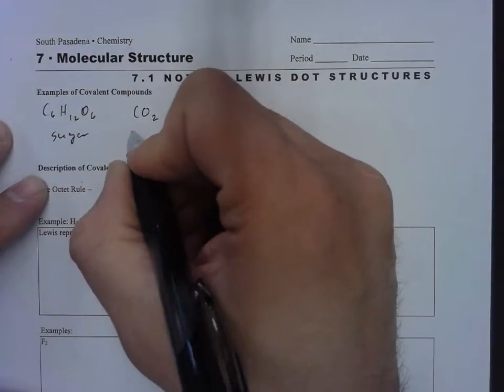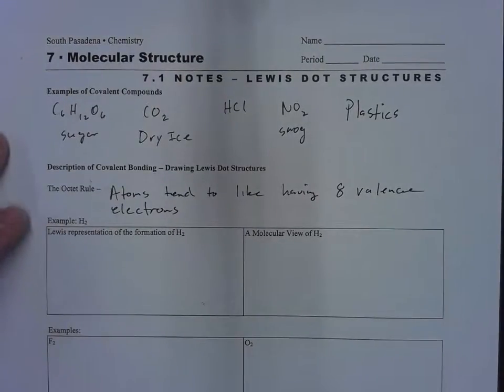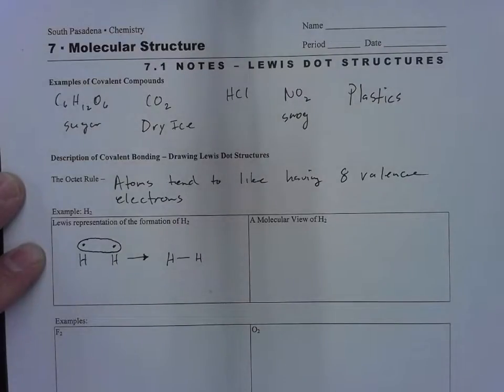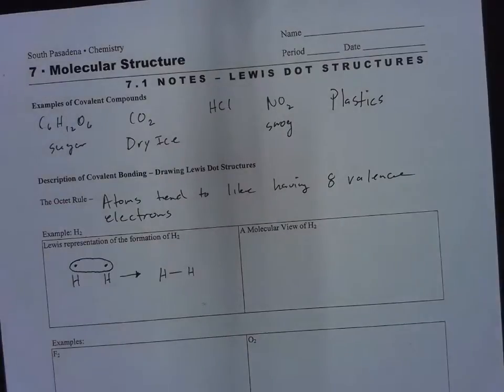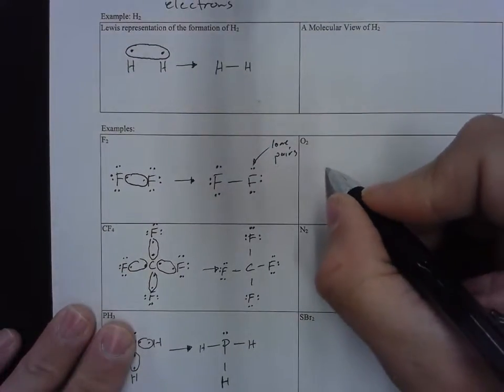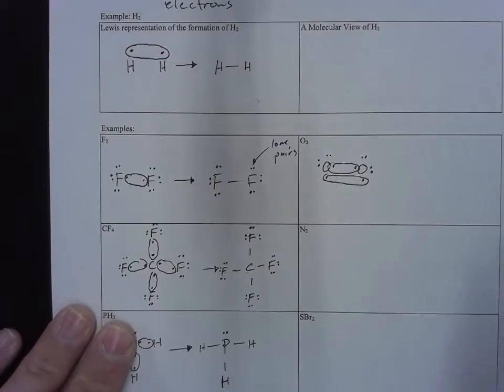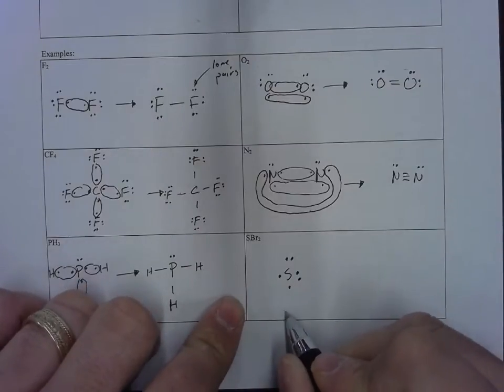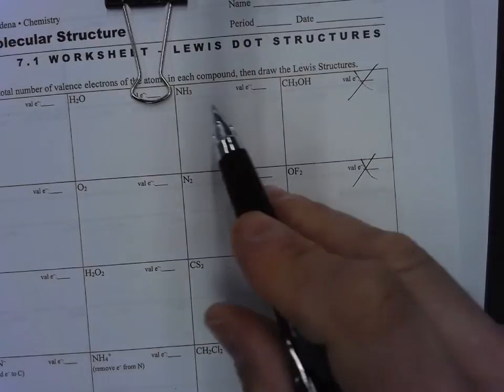Notes 7.1 Part 2